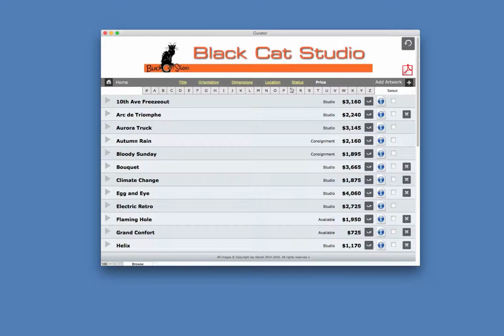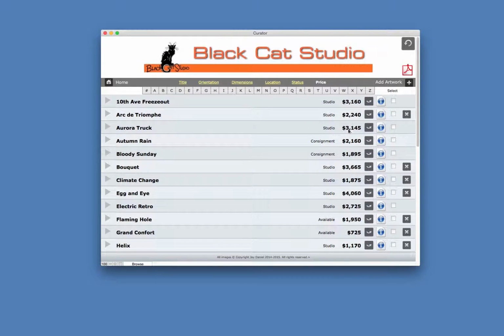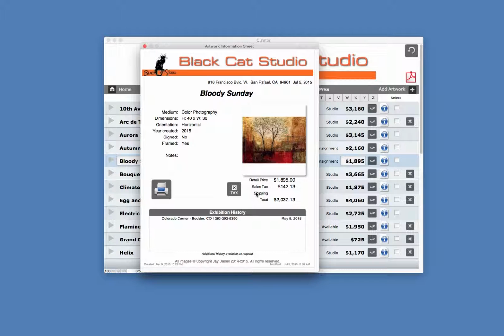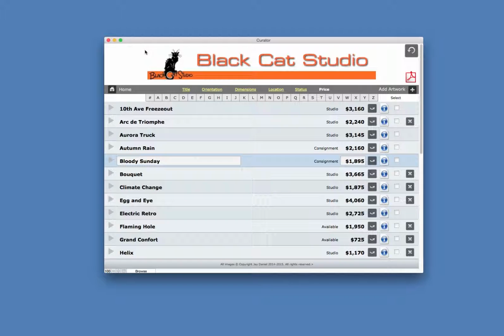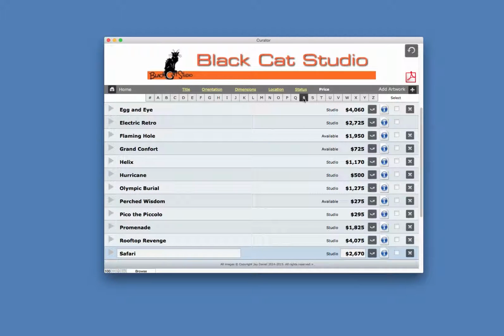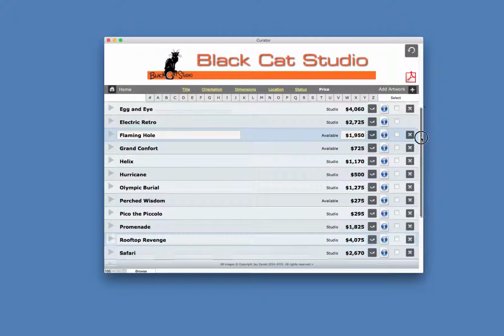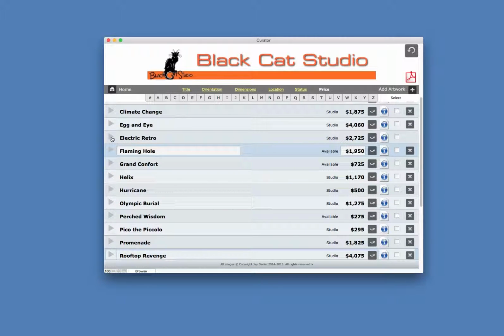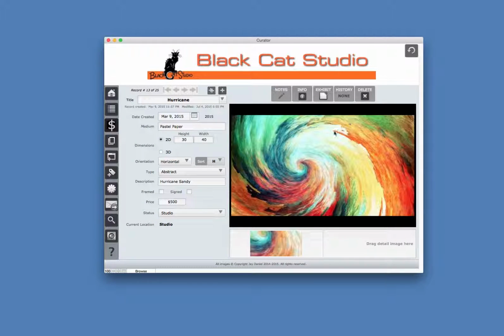Curator List Navigation